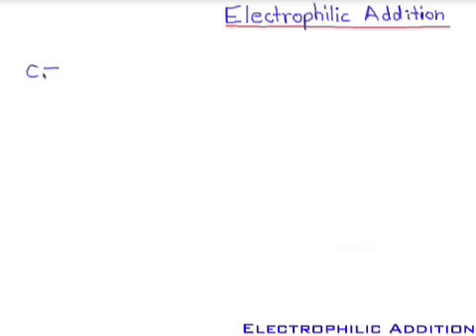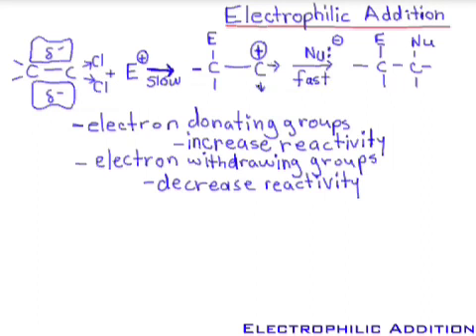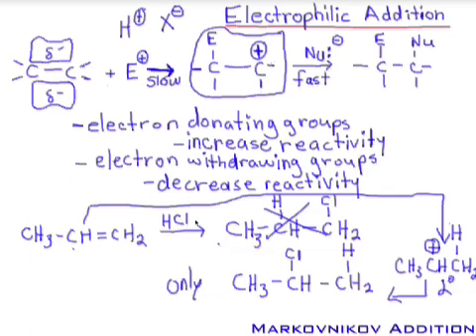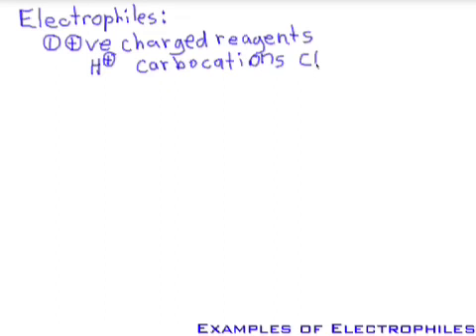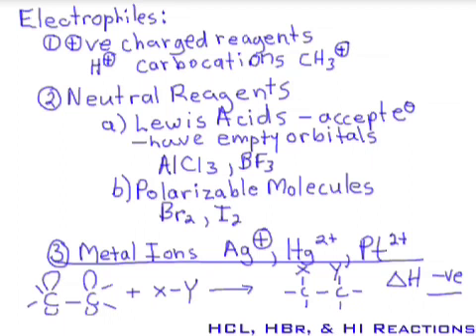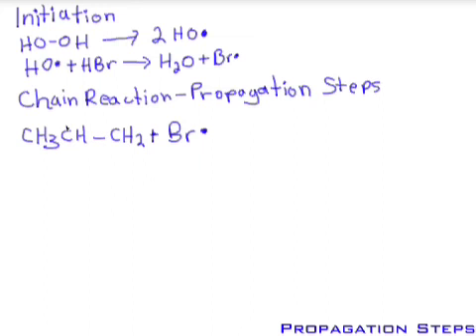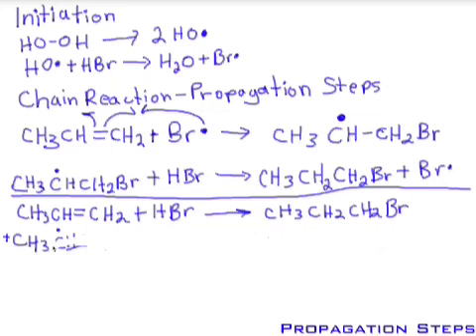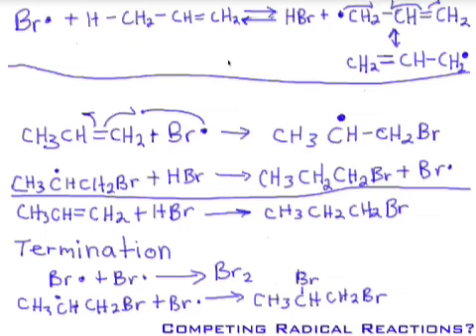39. Alkenes and Electrophilic Addition - Reaction Mechanism and Reactions with HX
The reaction mechanism followed by alkenes and alkynes, Electrophilic Addition is introduced. The nature of the electrophile, the effect of alkene structure and stereochemistry of the final products from the mechanism are examined.  Markovnikov addition is introduced, defined and used to explain product distributions.  Reaction with HX, X = Cl, Br, I, is also provided.  HBr’s ability to follow Markovnikov addition in the dark but Antimarkovnikov addition in the presence of U.V. light or peroxide is examined in terms of its free radical mechanism.

00:00 Alkene Reactions
00:33 Electrophilic Addition
07:23 Symmetry of Addition
12:40 Markovnikov Addition
14:05 Stereochemistry of Addition
19:34 Examples of Electrophiles
24:38 Energy of the Reaction
26:53 HCL, HBr, & HI Reactions
30:32 HBr Antimarkovnikov Mechanism
30:43 Initiation Step
31:53 Propagation Steps
40:04 Termination Steps
41:52 Competing Radical Reactions?